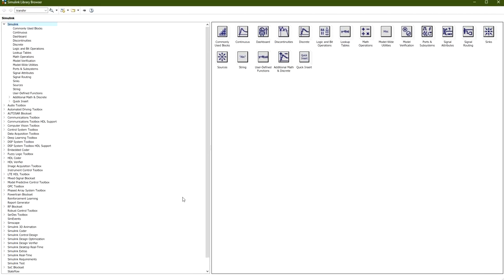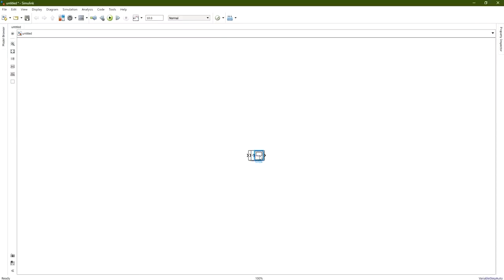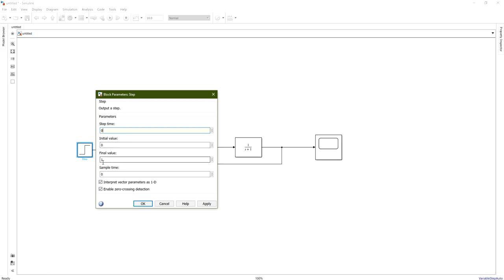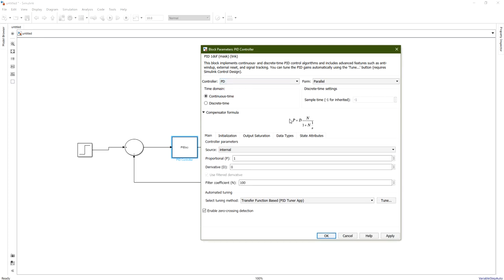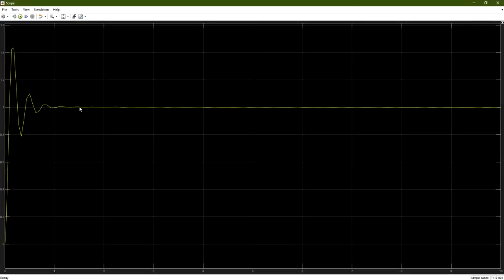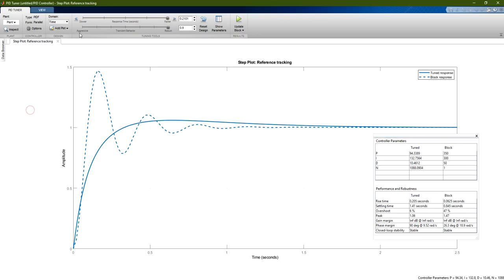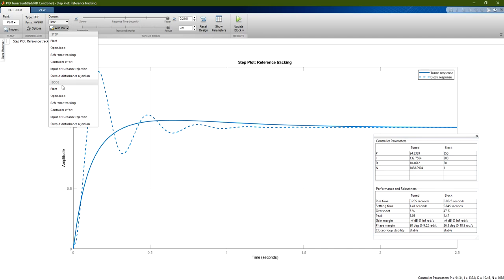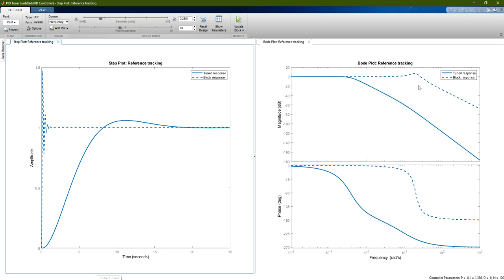PID Tuning in Simulink in MATLAB MathWorks Online Course